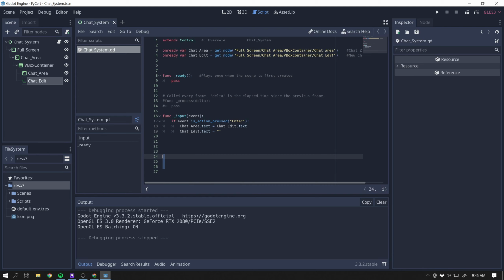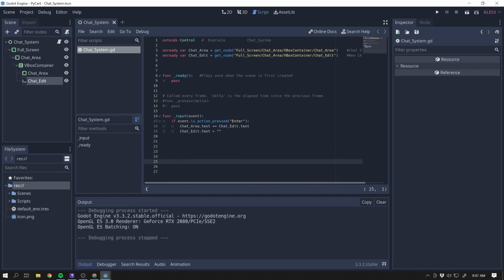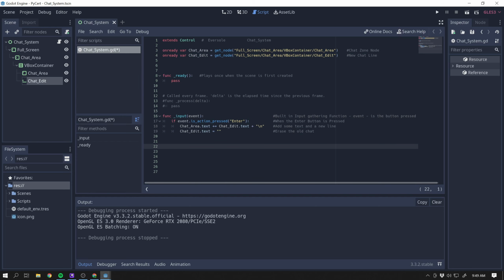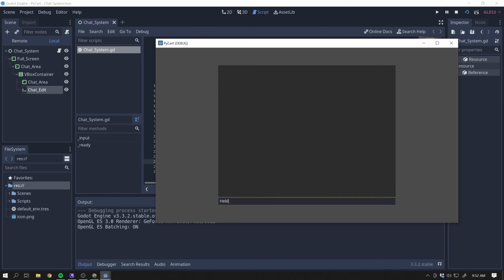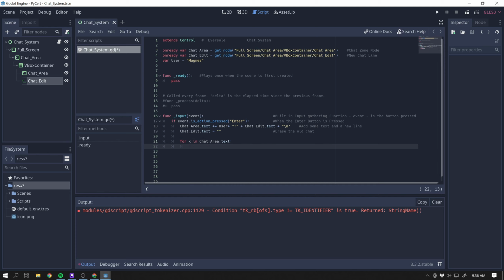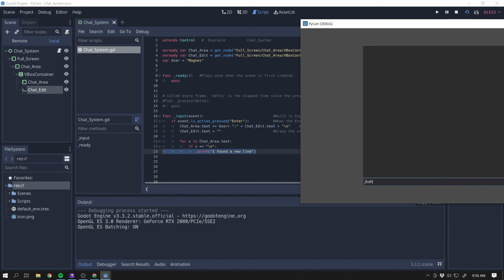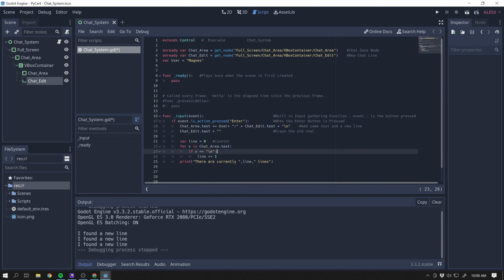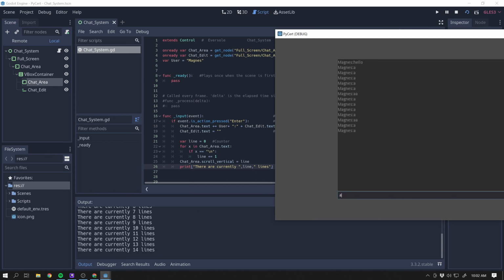004 Godot PyCert Chatbox better formatting